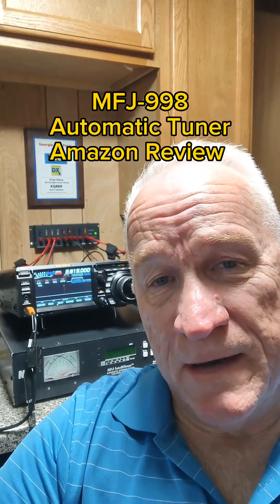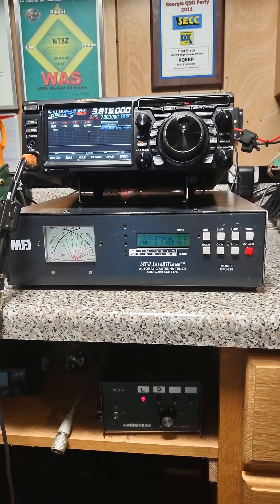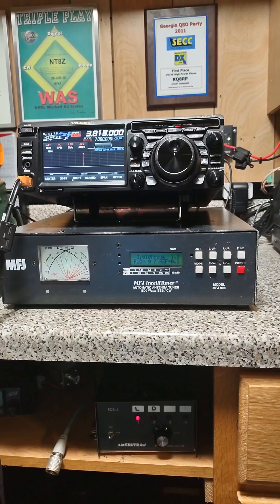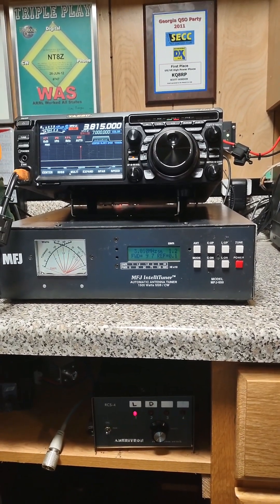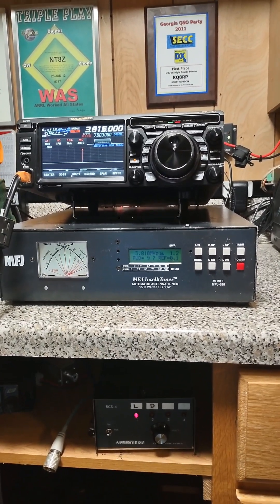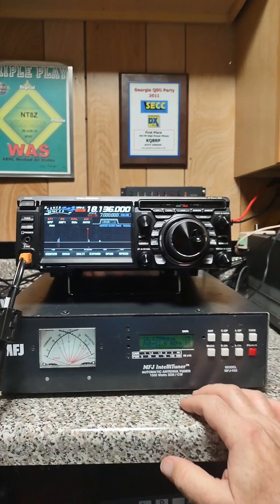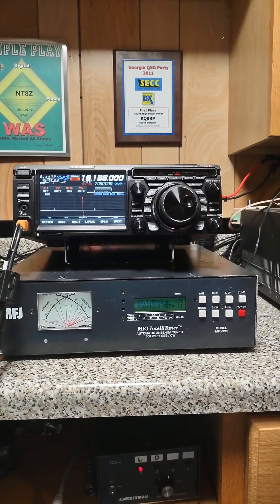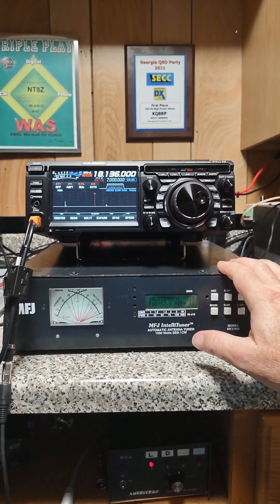How the MFJ-998 Auto Tuner Will Revolutionize Your Setup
MFJ-998 Automatic Auto Tuner Amazon Review